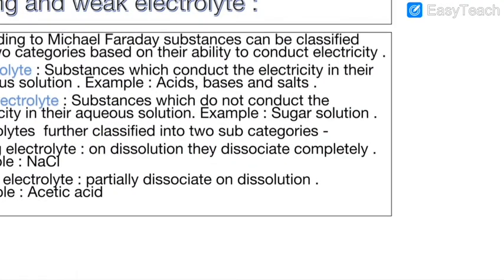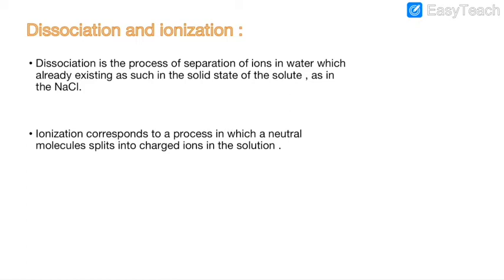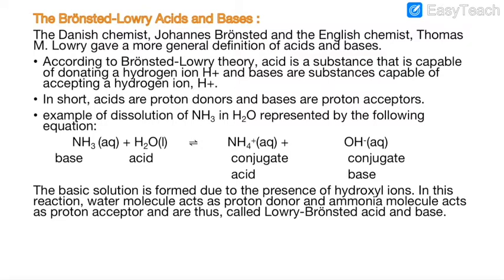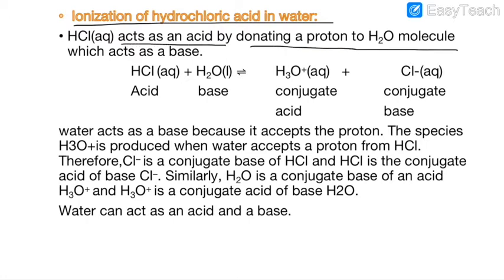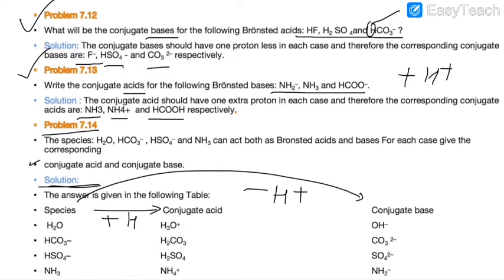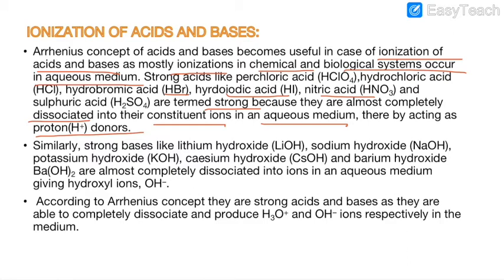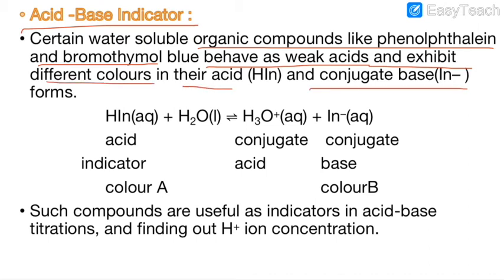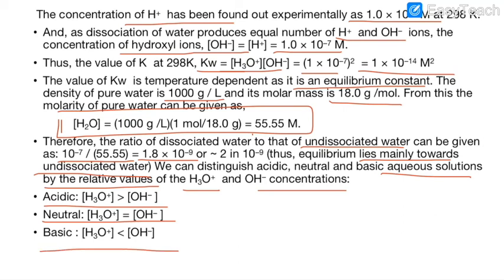Ionic Equilibrium by Rekha Sharma , PGT Chemistry KVBSF Anupgarh